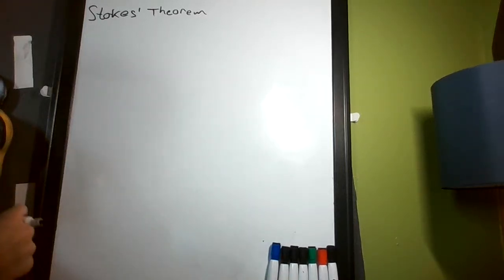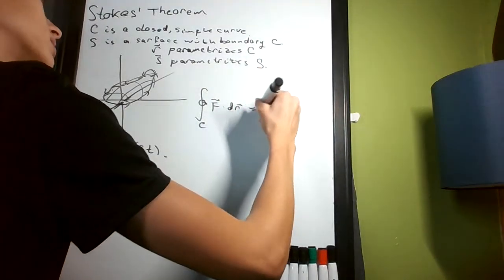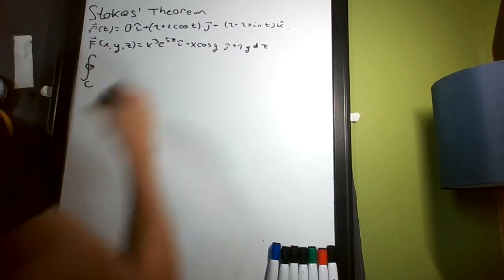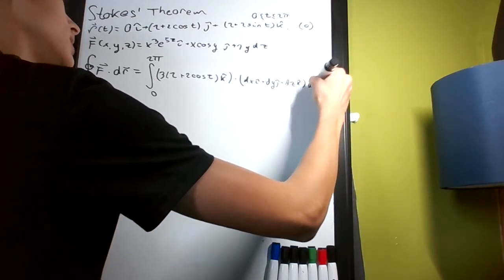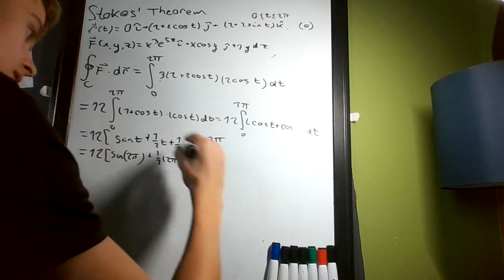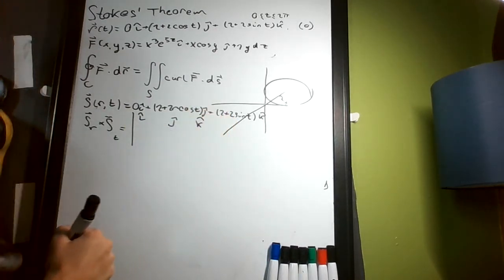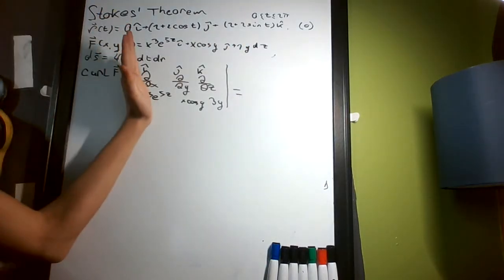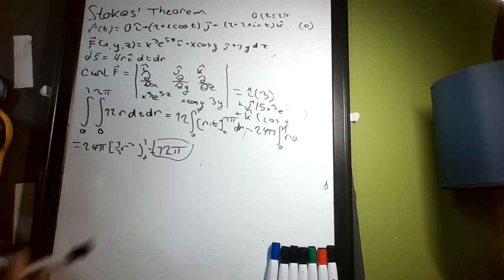Application of Stokes' Theorem